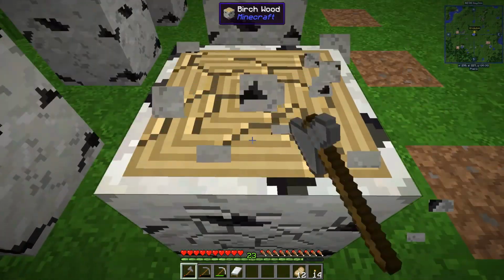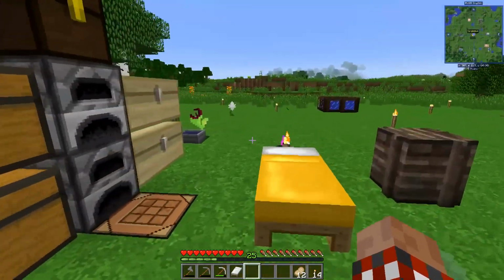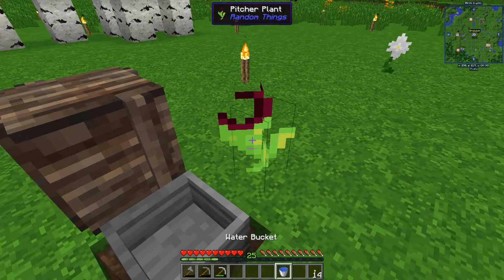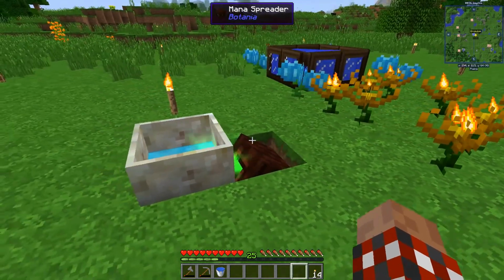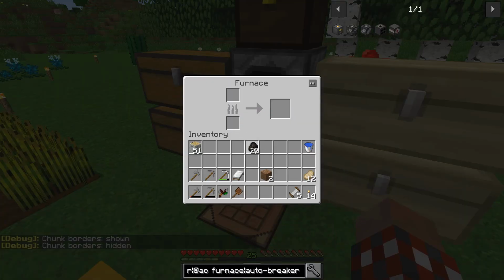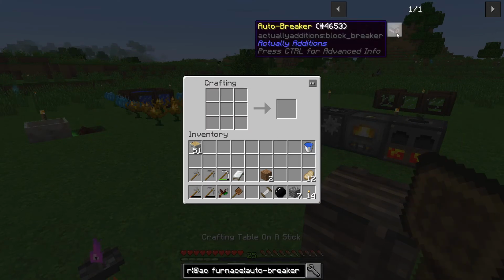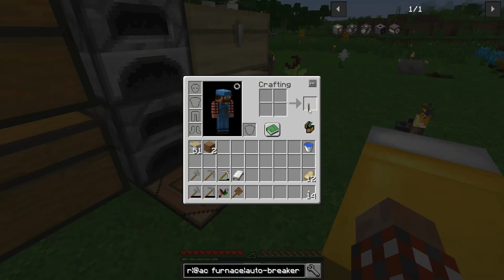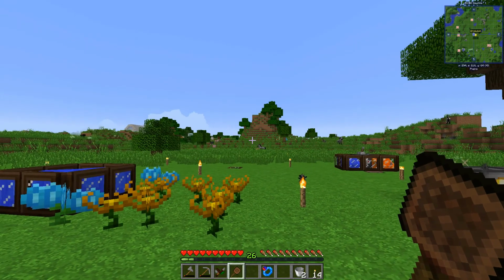Minecraft with Botania #02 - The Mana Must Flow! - modded Minecraft let's play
With a break of a week-long trip to visit the family, it's time for some more Botania!  In this episode, I get some mana production going and some tech.